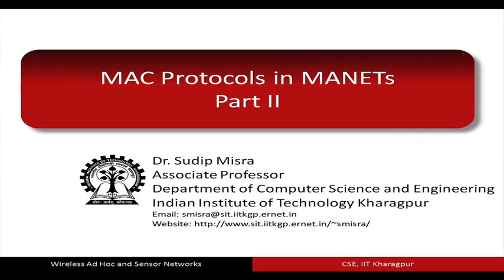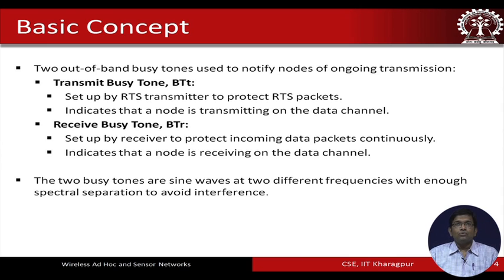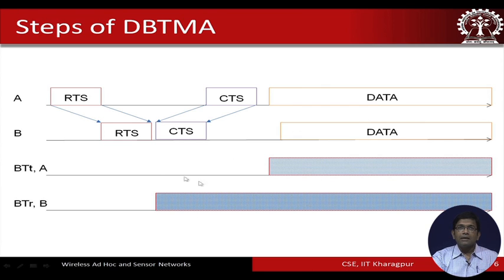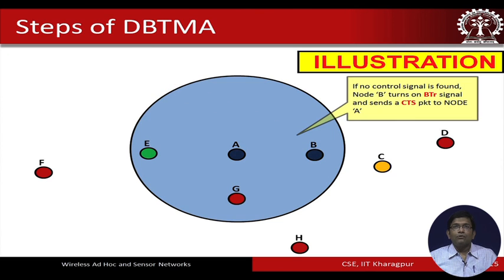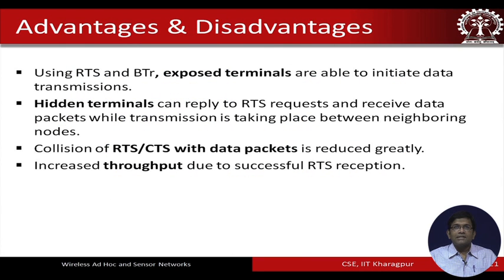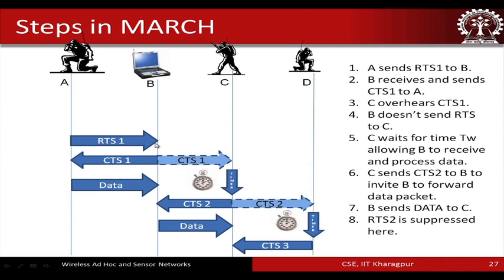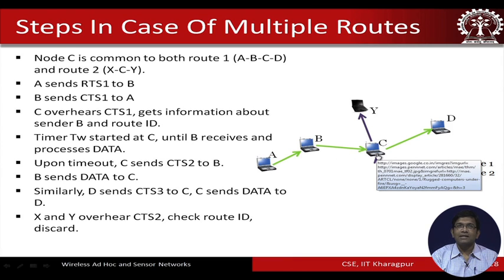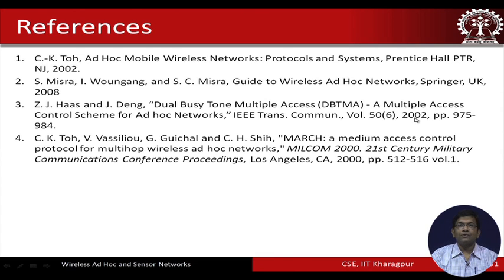MAC Protocols in MANETs- Part- II